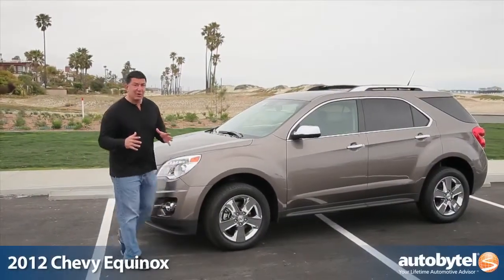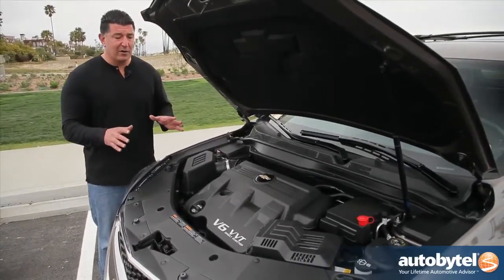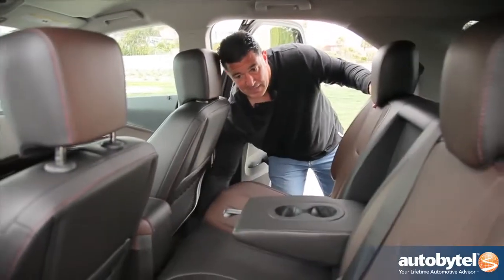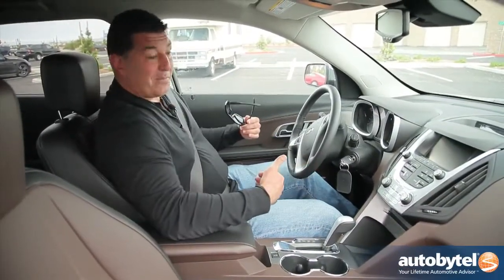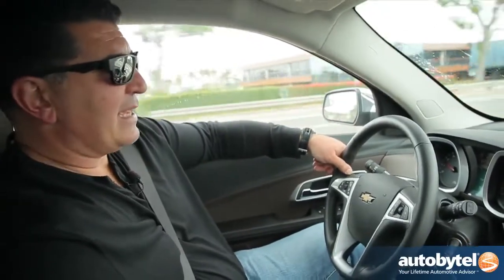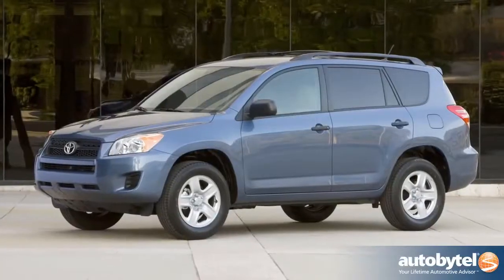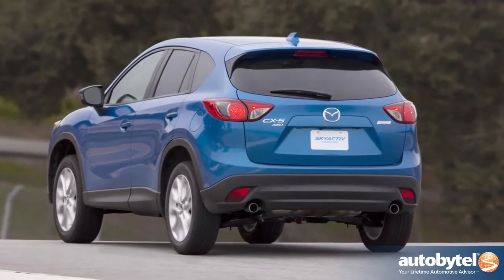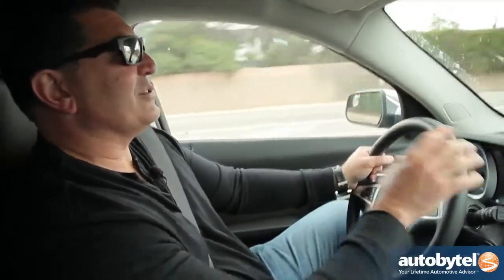2012 Chevrolet Equinox Test Drive & Crossover SUV Video Review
The 2012 Chevrolet Equinox is test driven and reviewed in this car review by Autobytel.

For new and used Chevrolet Equinox's in Louisville and other information,